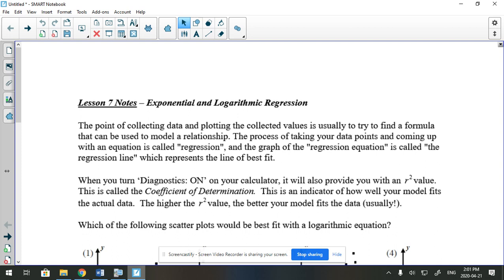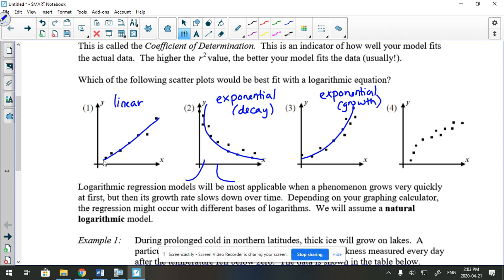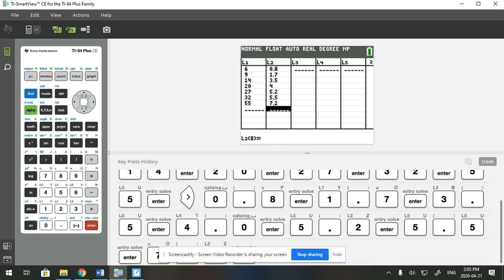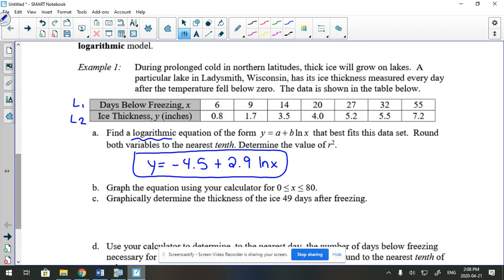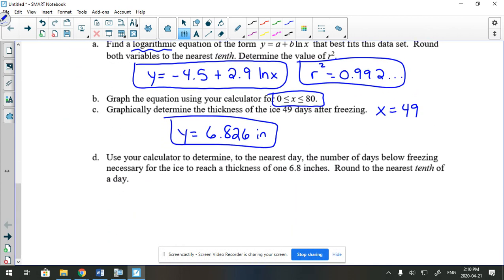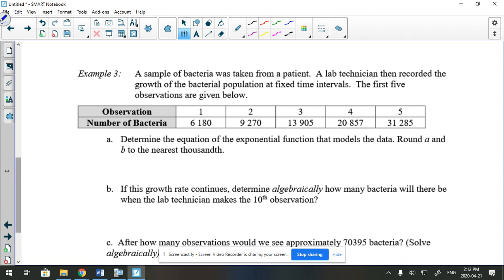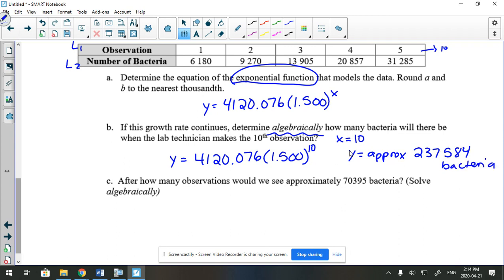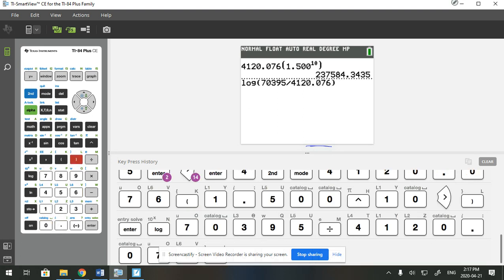Math 30-2 Logs Lesson 7